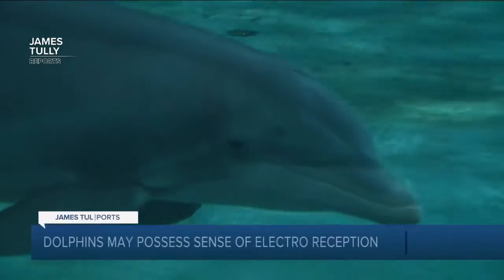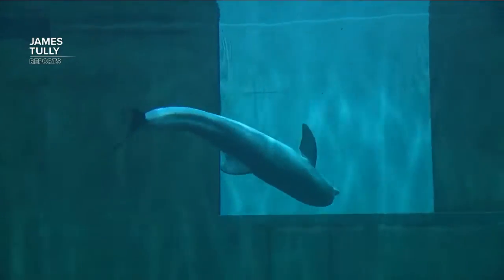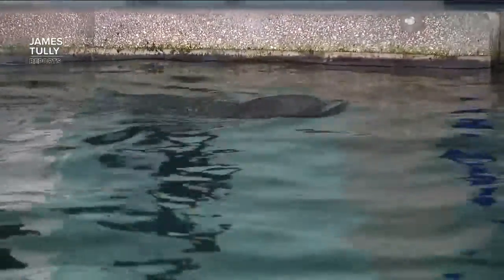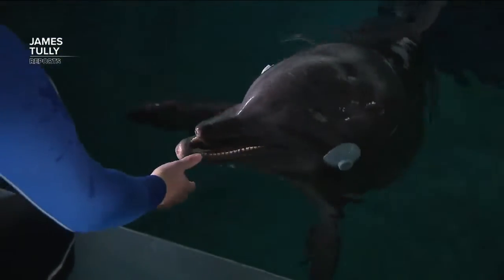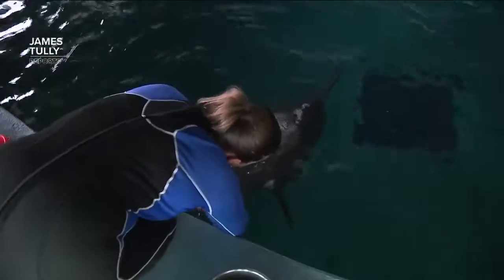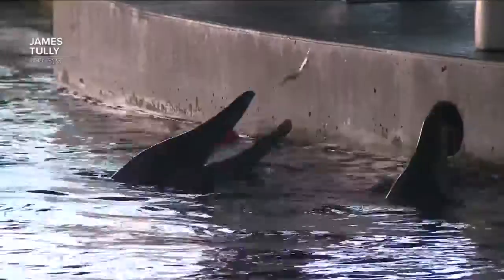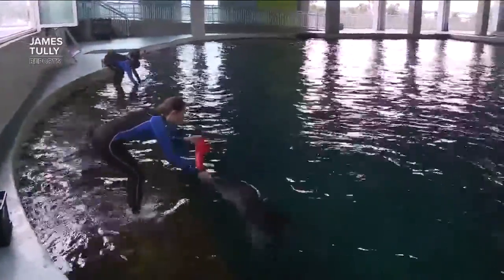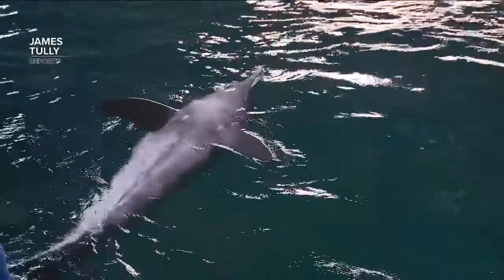New study reveals dolphins may possess sense of electroreception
Dolphins are incredibly intelligent creatures, yet there is still so much we have to learn about the species.  But scientists at The Nuremberg Zoo in Germany believe they have discovered the sensory ability of electroreception in bottlenose dolphins.  “Let me tell you, I’ve been doing this for 25 years, and this is new to me, and as I’m talking to peers in the industry, new to them,” said Kelly Martin, VP of Zoological Care at Clearwater Marine Aquarium.